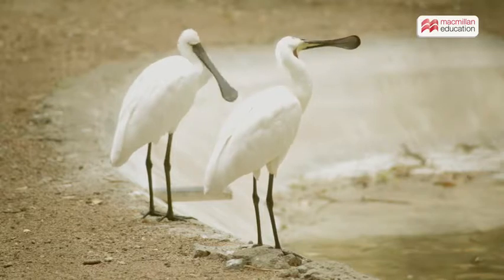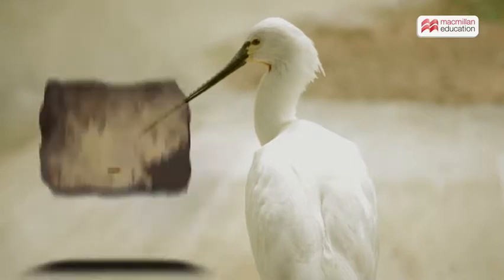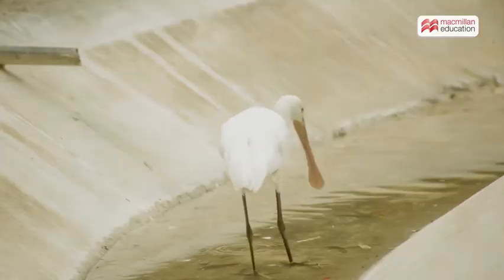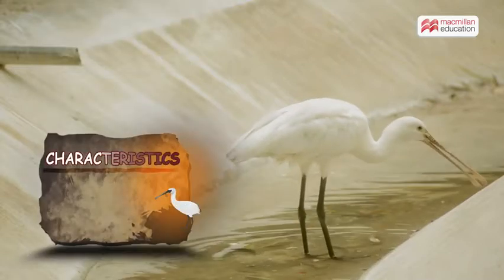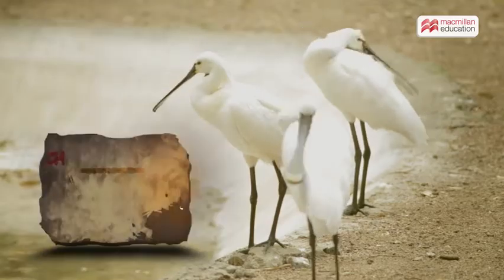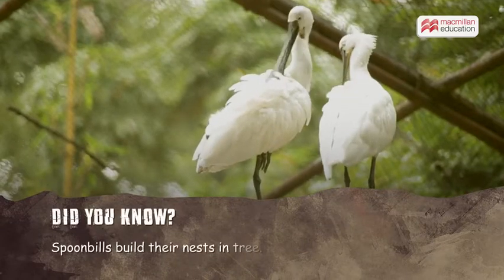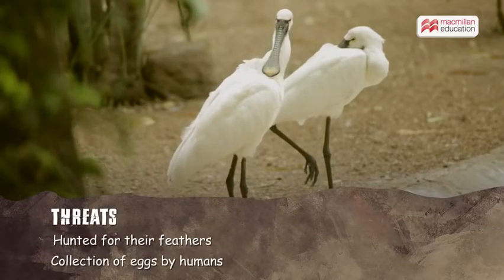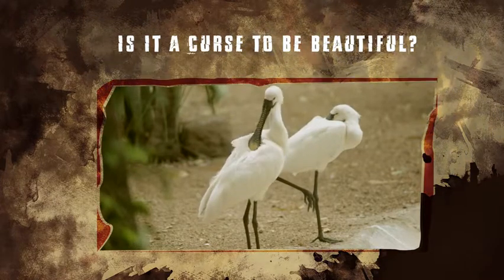Spoonbill | Macmillan Education India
The Spoonbill is a long-legged bird that lives near water. Their spoon shaped bill, that gives them their name, helps them to scoop up their food from the bottom of wetlands.